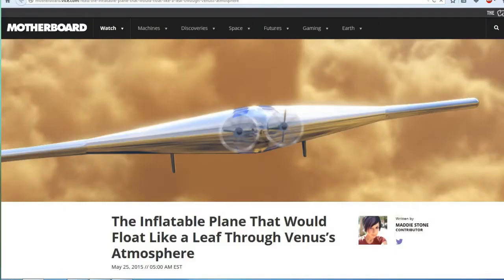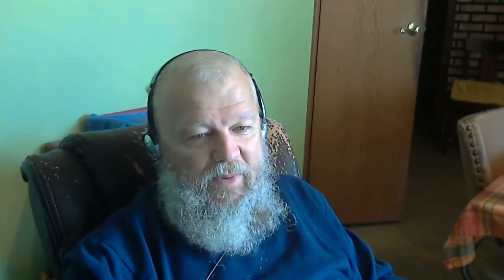TDD report for May 30, 2015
from 1954Shadow